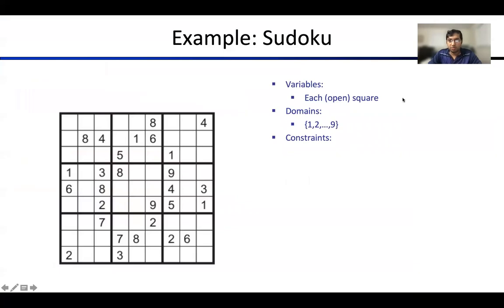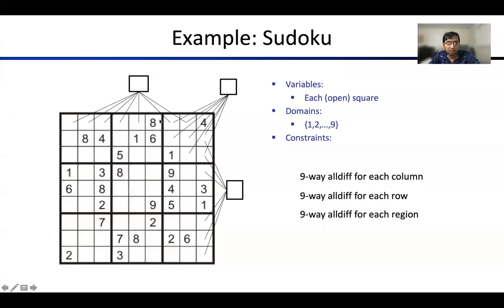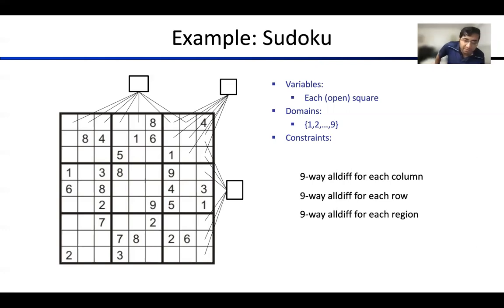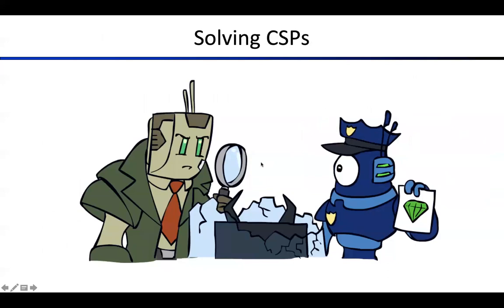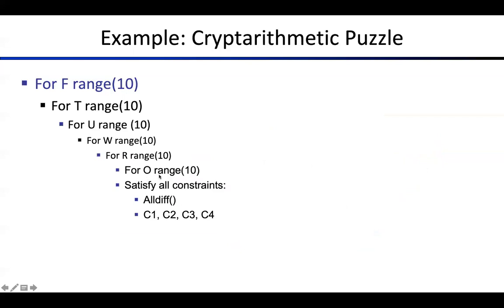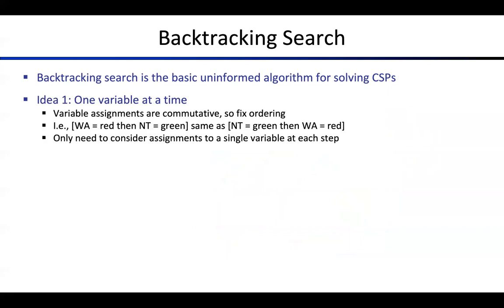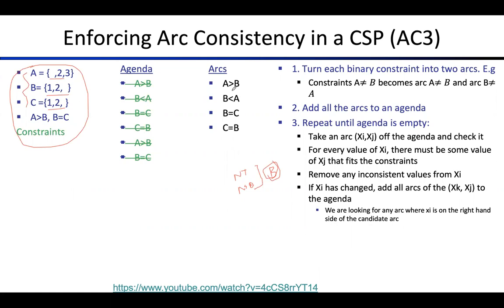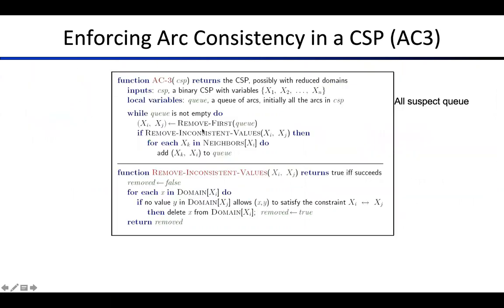Lecture 3.2 (University of Massachusetts Lowell,Computer Science)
Constraint Satisfaction Problems - II